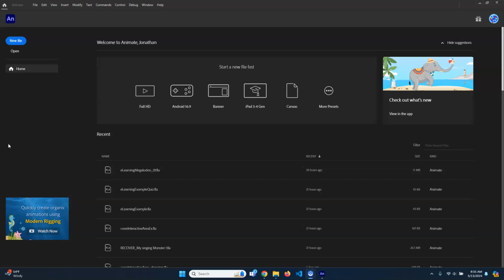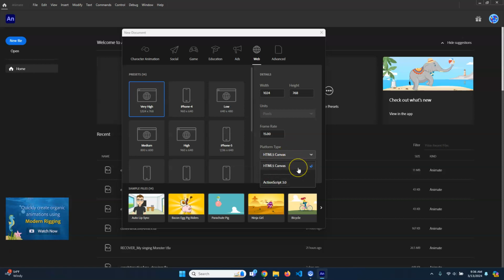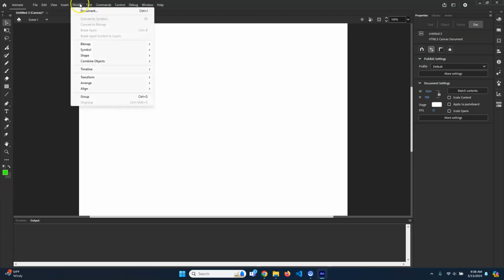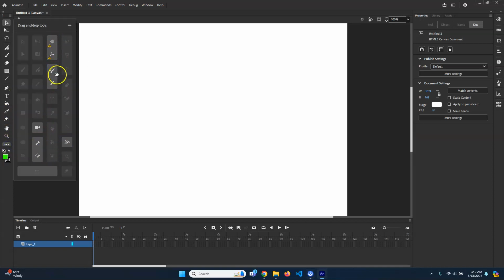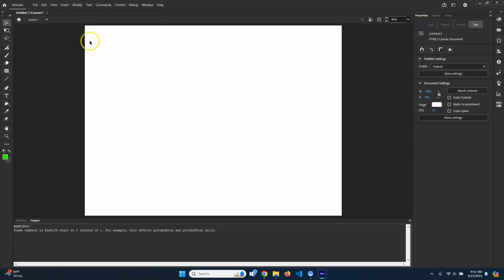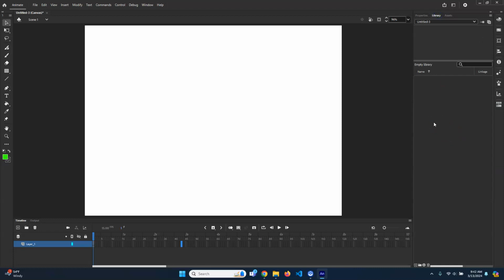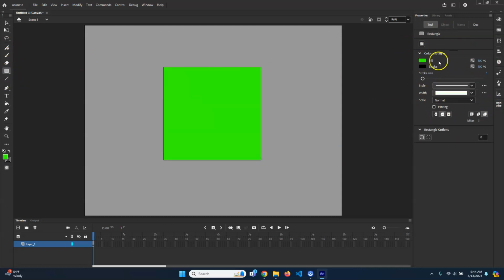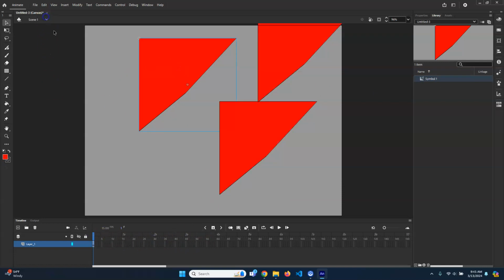Intro To Adobe Animate